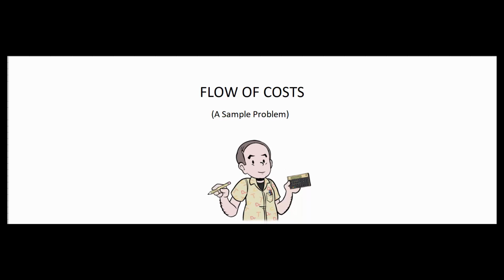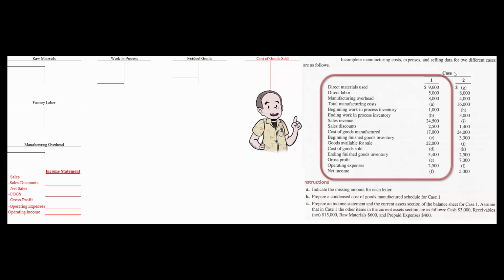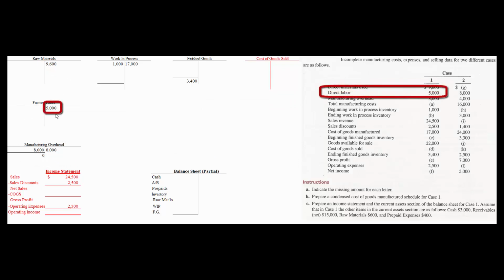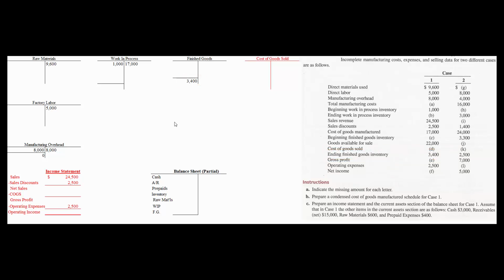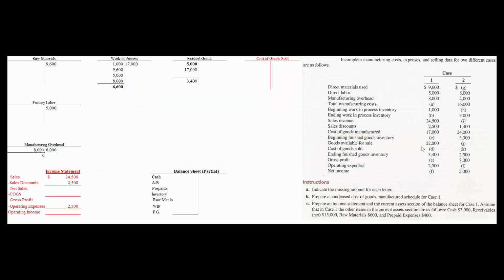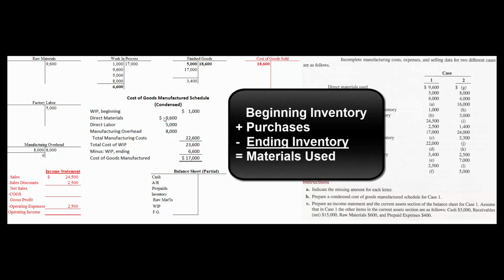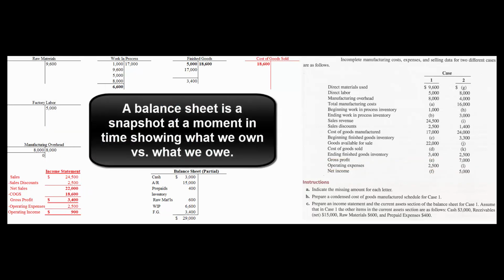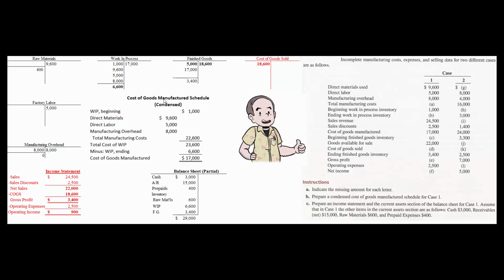Flow of Costs in a Manufacturing Environment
Puzzling out the costs in a manufacturing environment given only partial information.  If you need a reminder about what T-accounts are, here is a 4-minute video